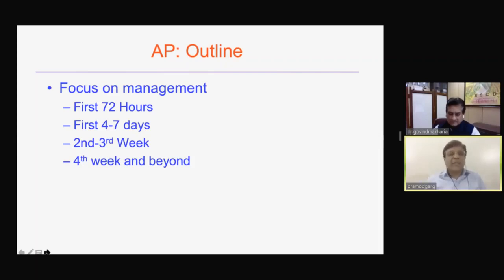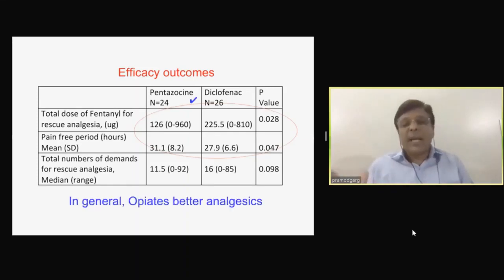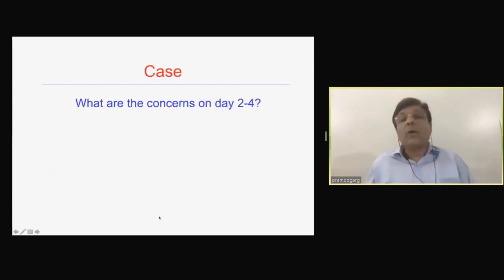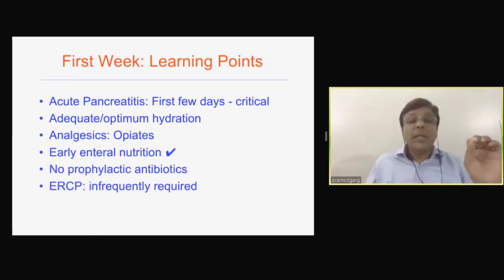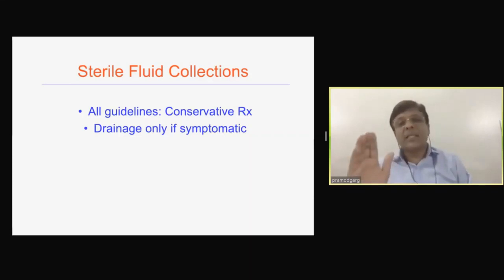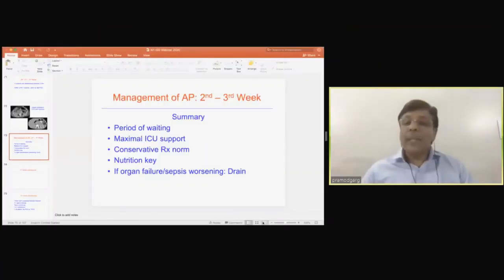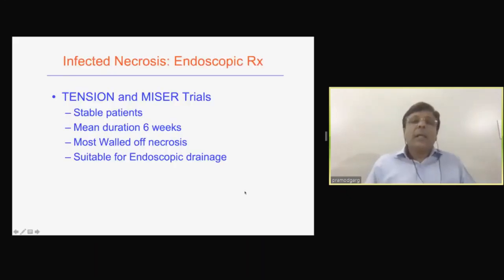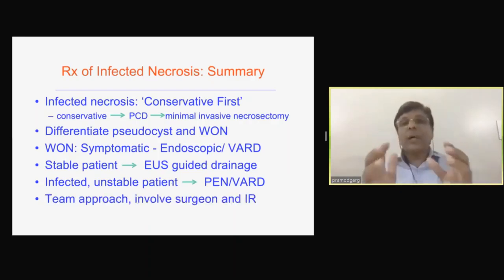1 Stepwise management of acute pancreatitis Dr Pramod Garg